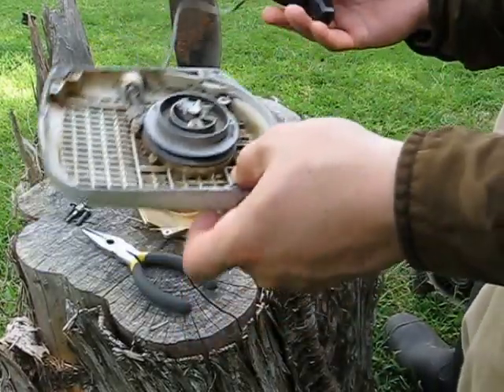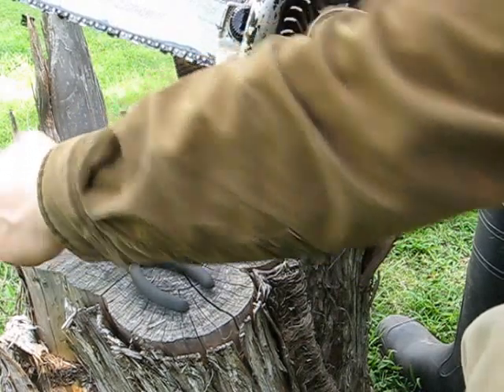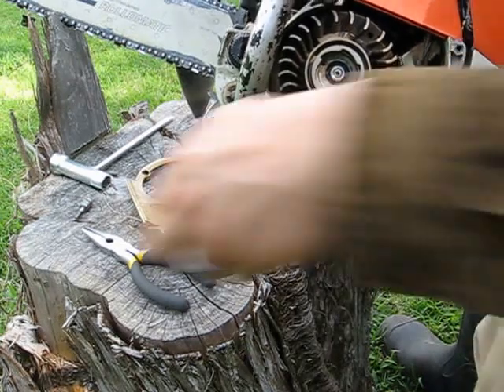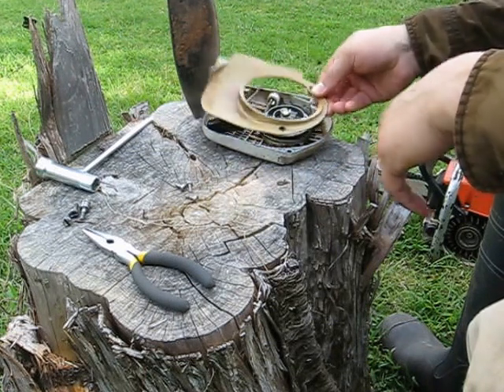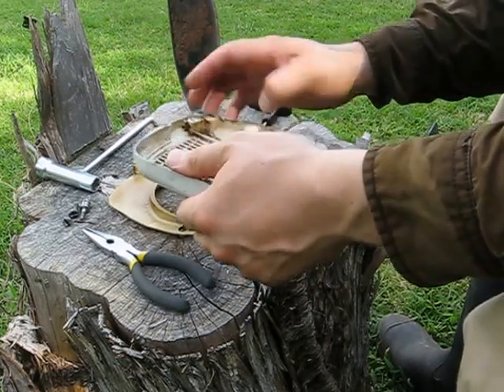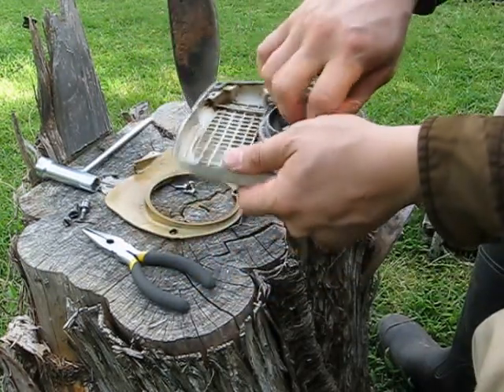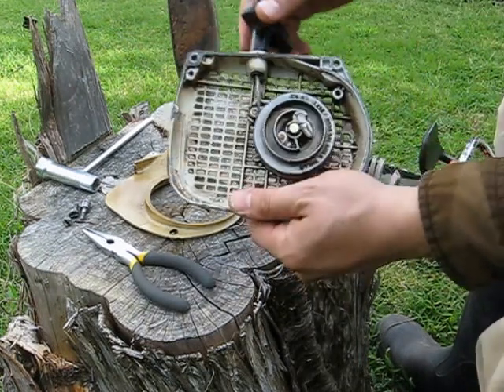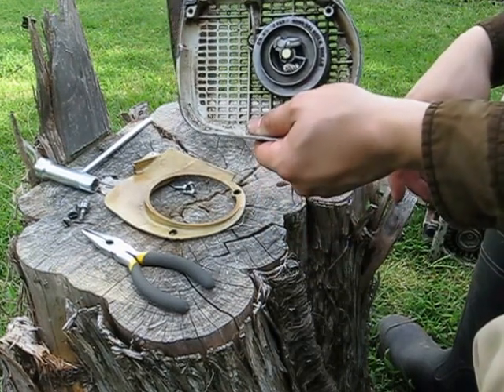How to Fix a Loose Chainsaw Pullstring with just a Screwdriver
When outdoors cutting wood, a chainsaw pull-start can be disabled or hindered by a loose pull string. See how a chainsaw can be repaired in the field.  Using just a screwdriver, a user can gain access to the string spool and return the starter to operating condition by re-looping the slack string back around the spool.

Fix a loose chainsaw starter string with a screwdriver.  Works on lawnmowers, string trimmers, edgers, wood chippers, hedge trimmers, and other lawn equipment.

Transcript:
As you can see, I've got my pull cord (pullstring) kinda loose on my Stihl chainsaw.  I went ahead and pulled it off (the pullstring/starter assembly); there were three screws that were holding it on.  This larger screw was holding it on underneath the kick bar (kickback bar); that's this screw right here.  And then these other two screws were mounting right here and right here.  So, I actually used the Stihl tool (screwdriver/scrench), this guy right here, to remove it.  And then I went ahead and pulled off this plate, and this plate sits right in here and it's held in by three screws. And once you get all that off you'll be left with this.  And, as you can see, it still has tension when you pull on it and all i'm going to do is take a loop of this (loose pullstring) and pull it in the direction that it wants to tighten.   And you can see that it (the handle) has sunk in a little bit further. And then I'll do it one more time, and it's almost...it's almost tight now.  And what I'll do is tighten it one more time.  And now you can see good tight action on there.  Just to be sure I'm going to give it one more loop.  And there you go.  That's how to rewind your chainsaw pullstart.